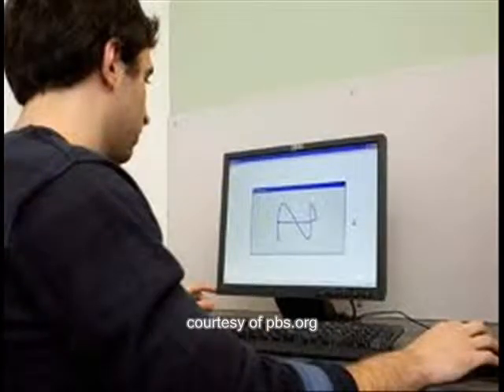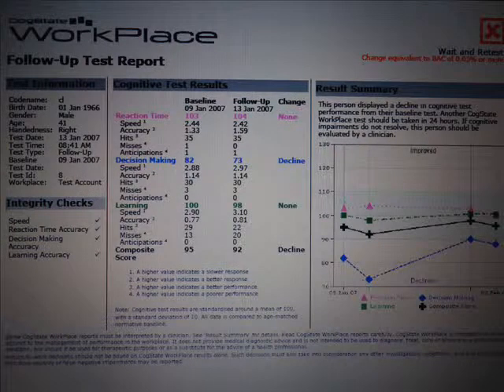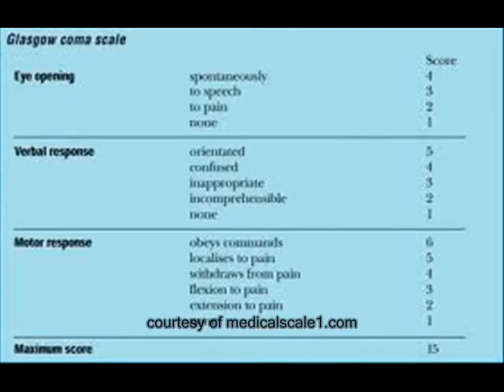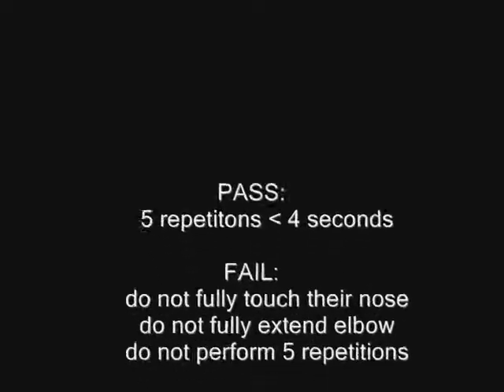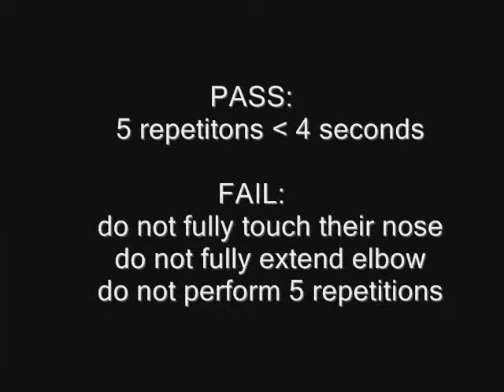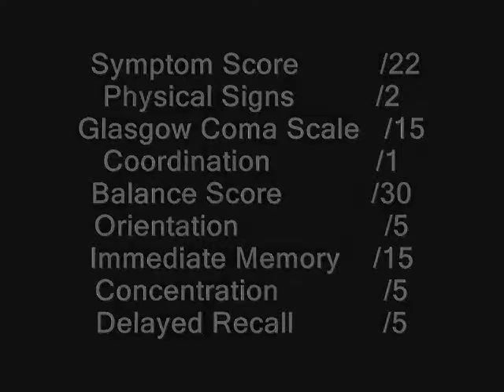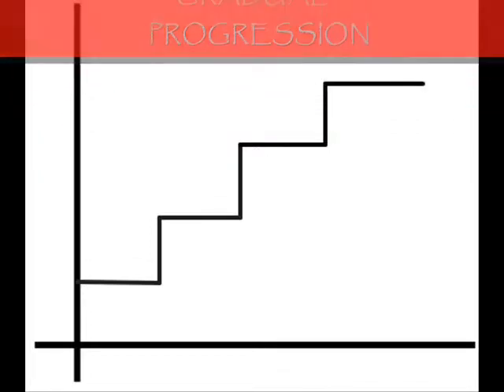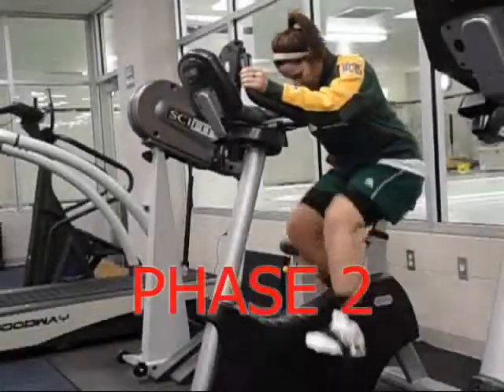Tracy's Concussion Video.wmv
Preventing Sudden Death in Sport and Physical Activity Final Project